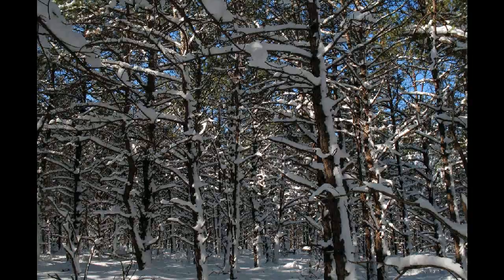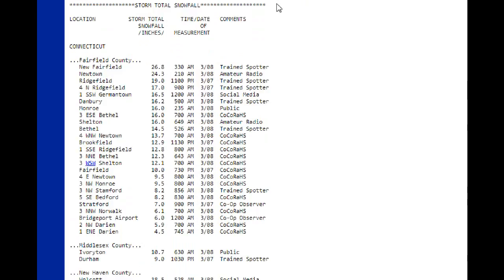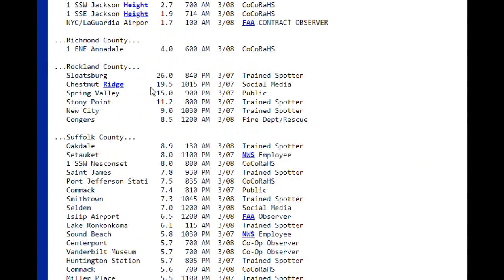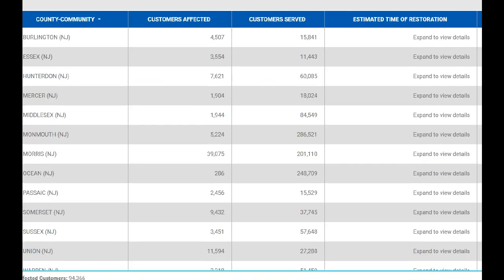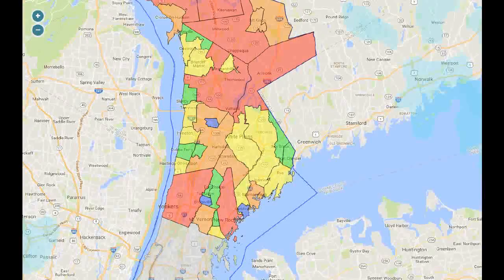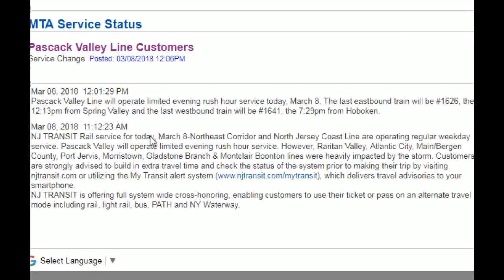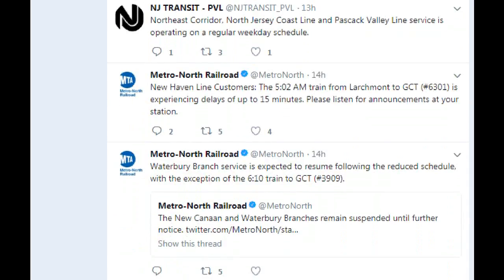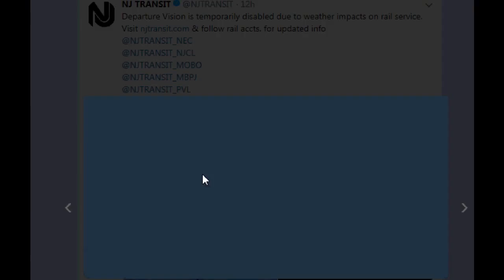Snow Disaster across parts of our area!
While Long Island dodged the worst, areas in interior New Jersey and New York got over 2 feet of damaging, heavy wet snow. And the sad thing is alot of the TV stations already stopped covering it (and went back to National/World News we could care less about)
Snow totals

Still over 150,000 in the dark in NJ!